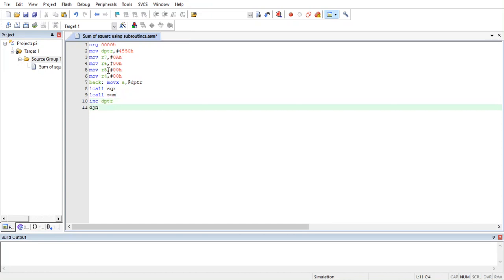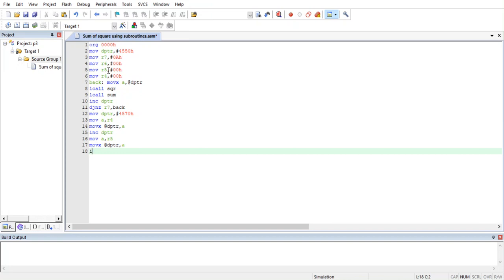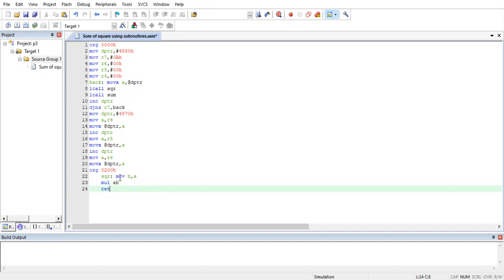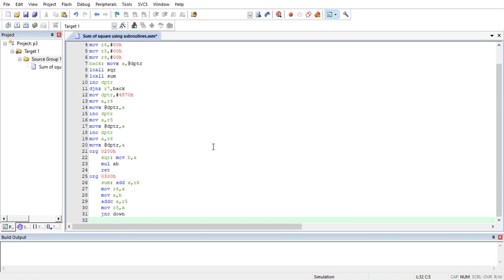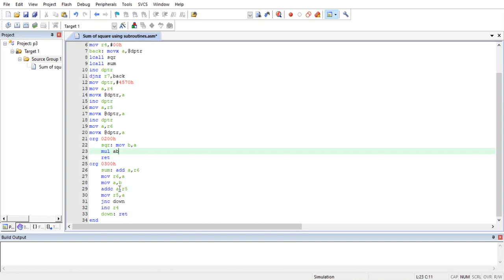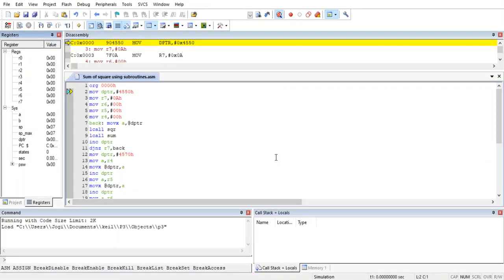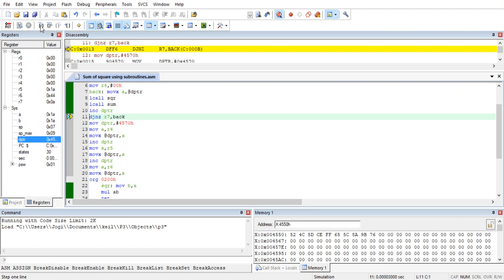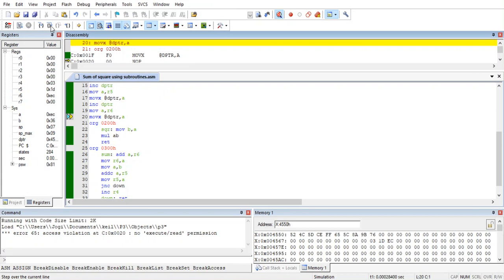How to use the KIEL software for beginners - Part 2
Hi guys, in this video we have discussed about how we can use subroutines and access the external ram for inputting values. Hope you enjoy it.